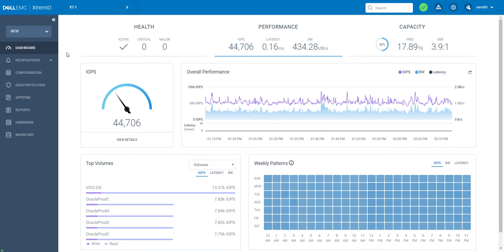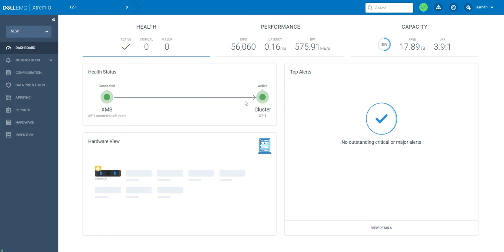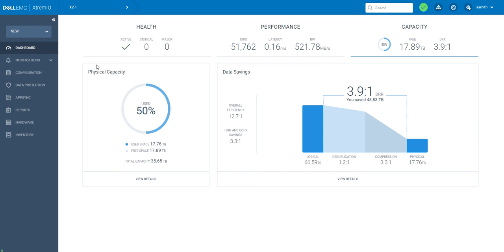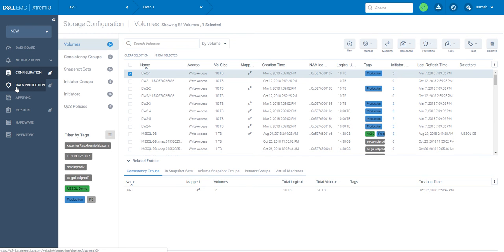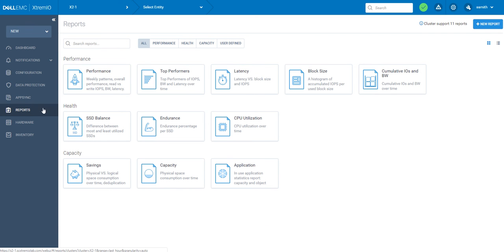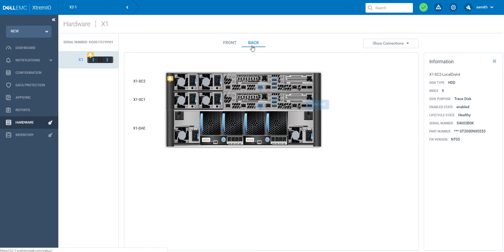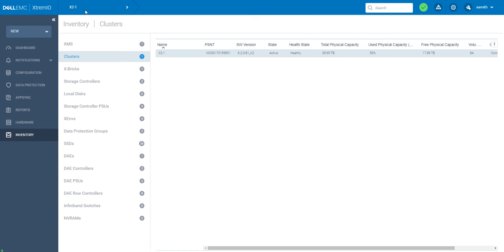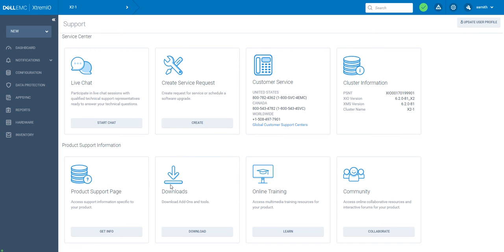XtremIO Mgmt Demo